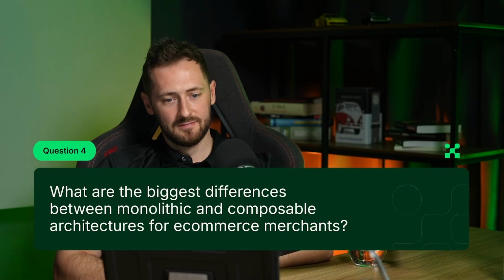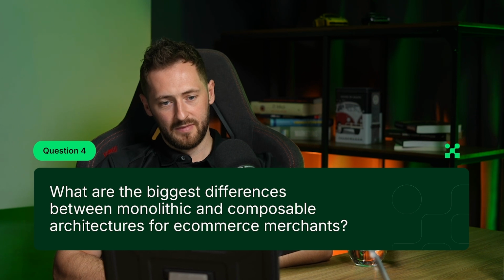Monolith vs. Composable: Which ecommerce architecture fits your business best?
Learn how breaking down your tech stack into modular components can offer greater flexibility, scalability, and adaptability to market trends.

Understand how composable architecture enables you to tailor solutions to your business needs and stay ahead of the competition.

Ready to transform your ecommerce architecture?